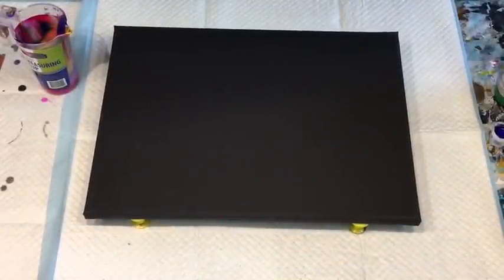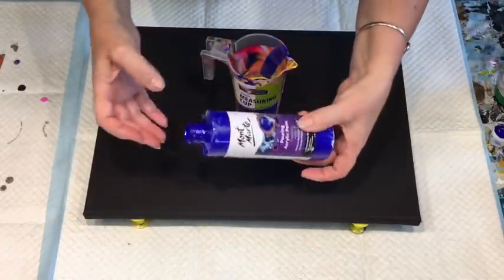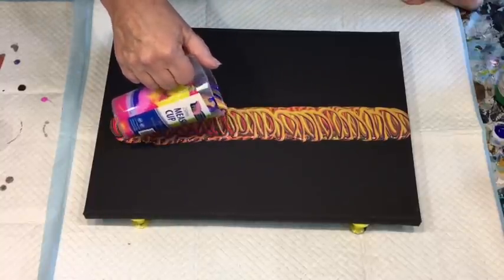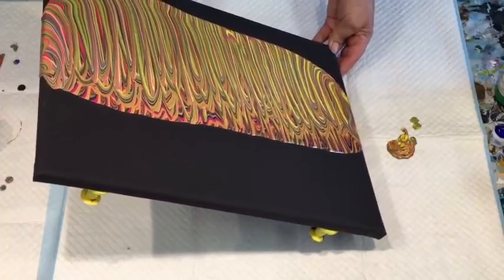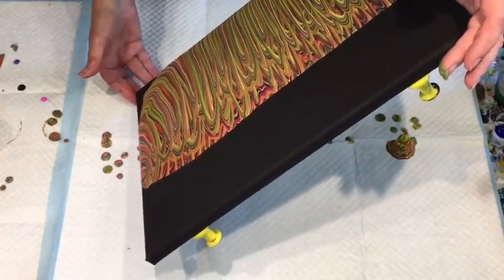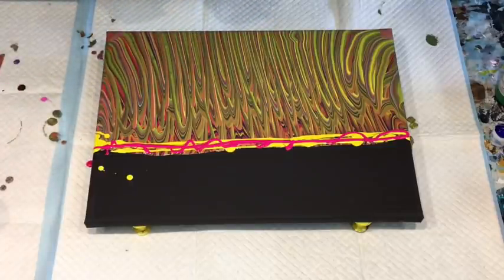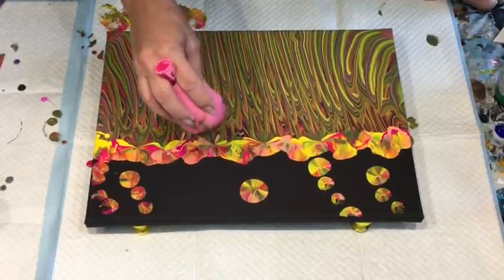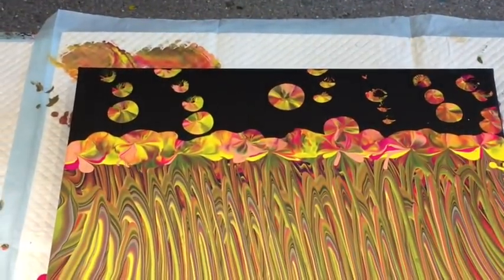Acrylic pouring/Traveling Ring Pour and straw blow on black negative space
notifications bell 🔔🔔

Today I used the mont marte pouring paints as described in my video 🤗